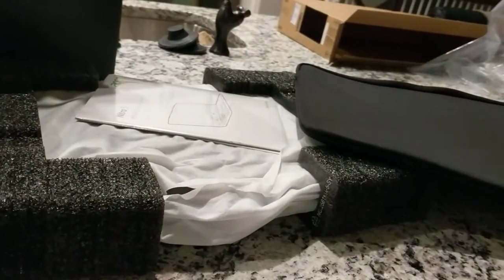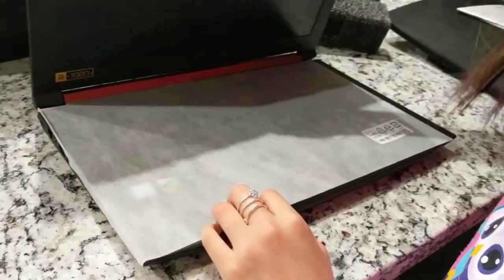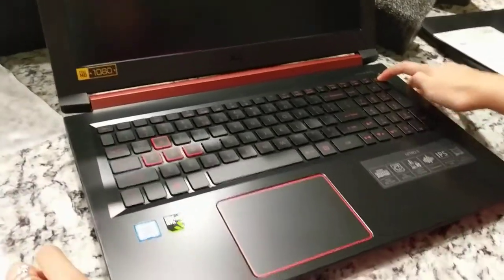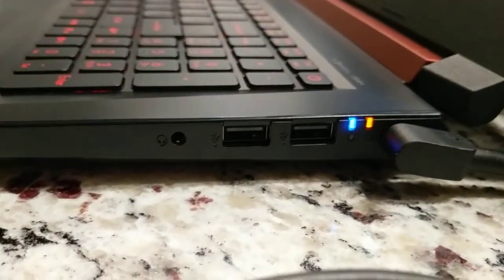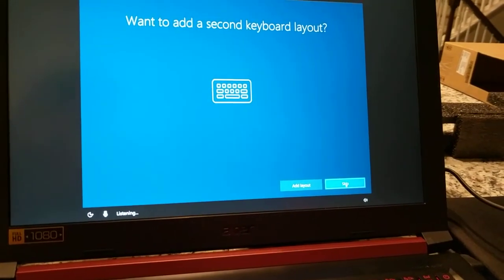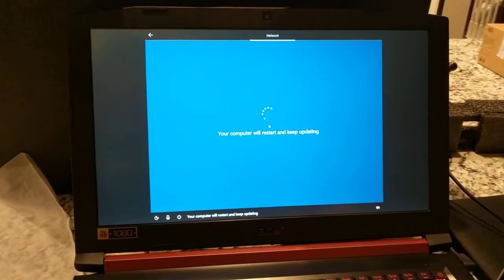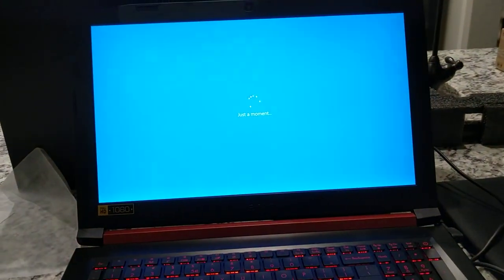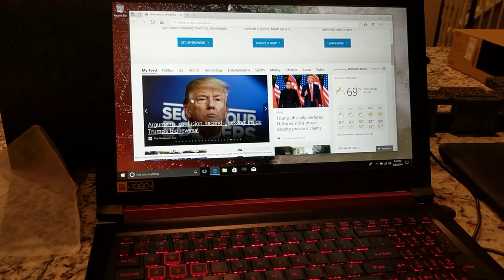Unboxing New Nitro 5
Is a gaming laptop.